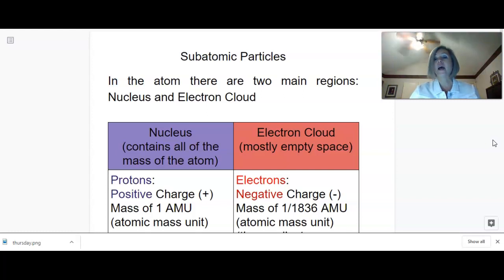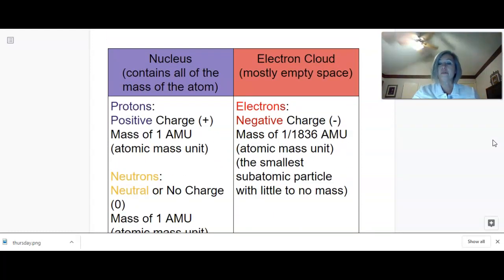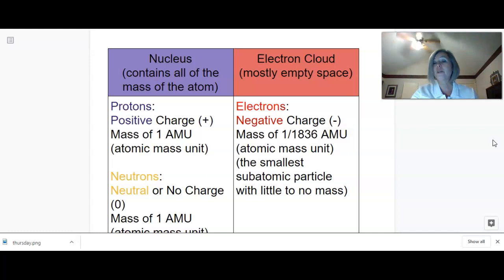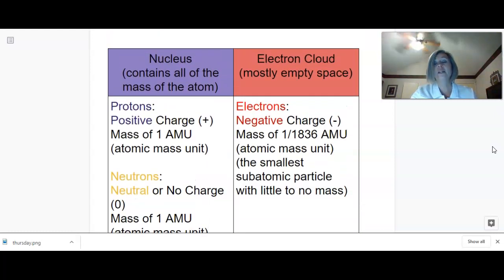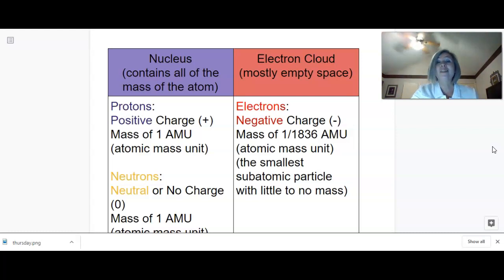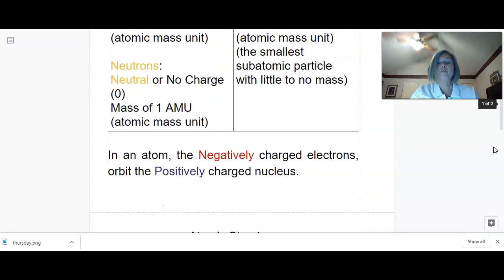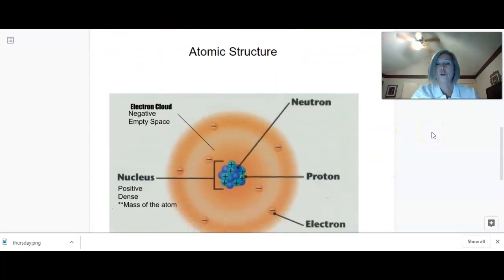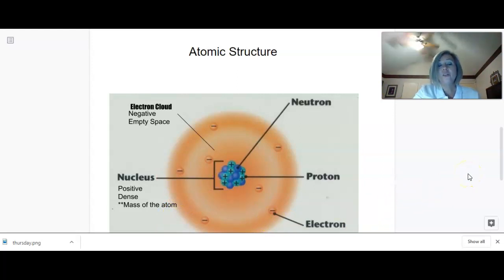Structure of an Atom